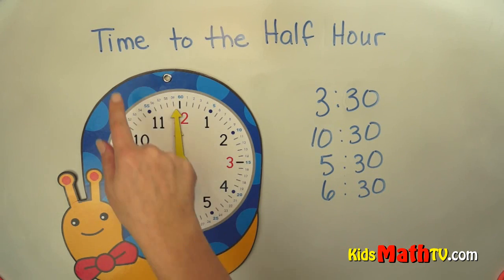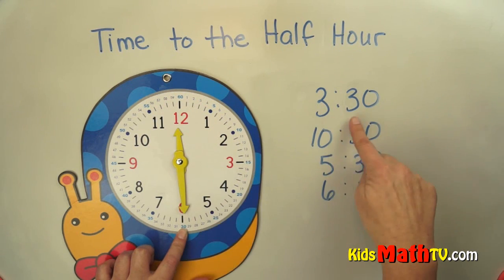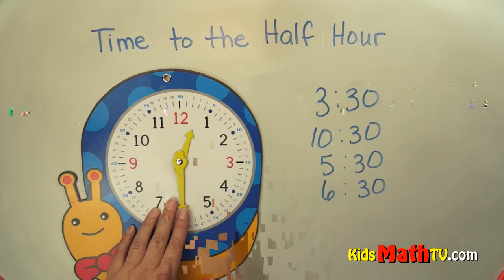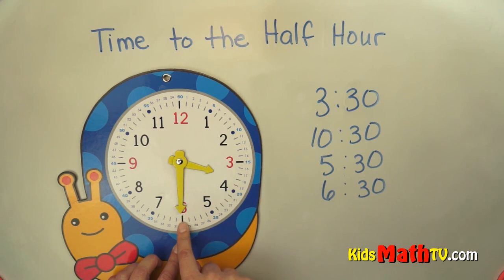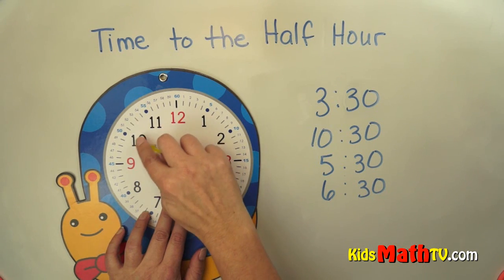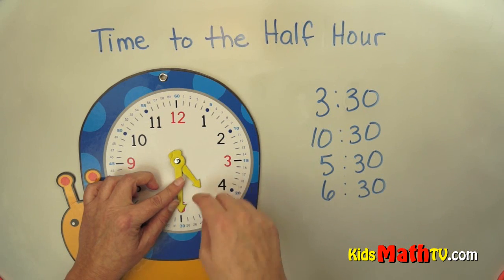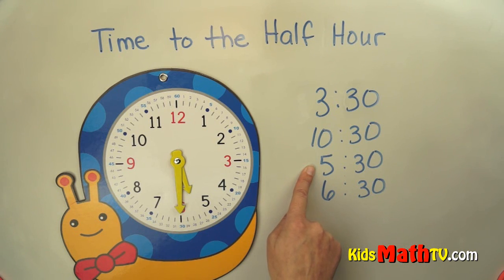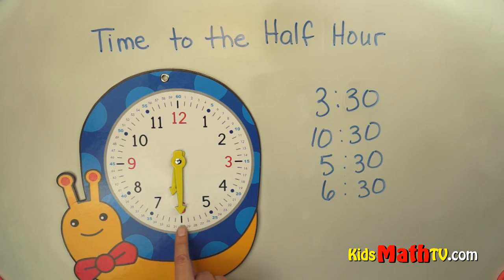Telling time at thirty minutes past, half past, Math Video Tutorial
Telling time at thirty minutes past on clocks - thirty minutes past the hour - Learn to tell time on clocks to the half hour or thirty minutes past e.g. 12:30, 1:30. This is a math video tutorial for children to learn. Telling time is an important lesson for kindergarten, 1st, 2nd and 3rd grades. Easy lesson on time for kindergarten, 1st, 2nd and 3rd Grade kids.